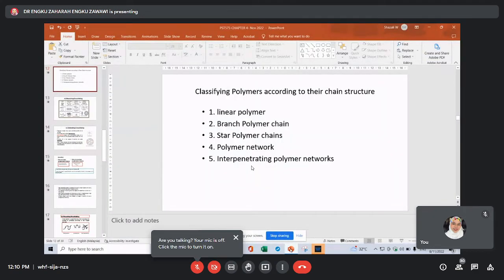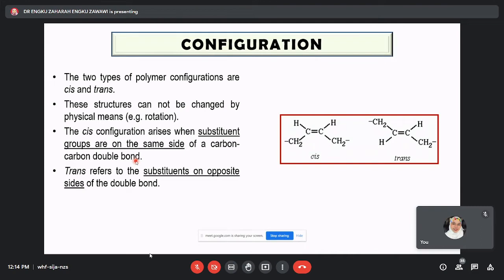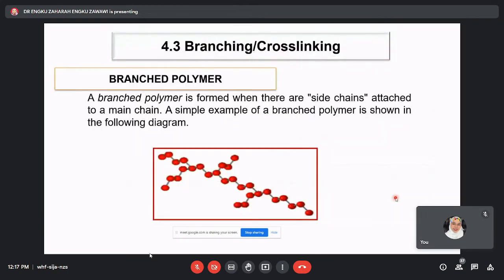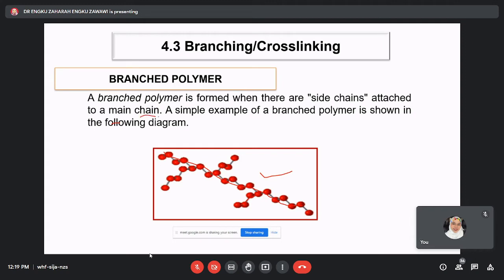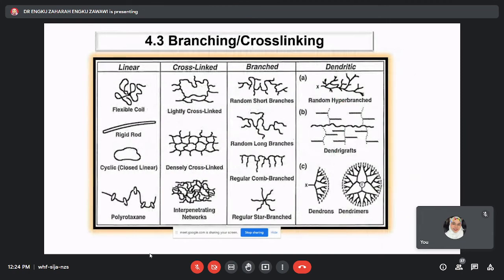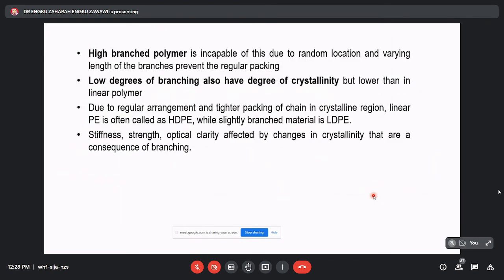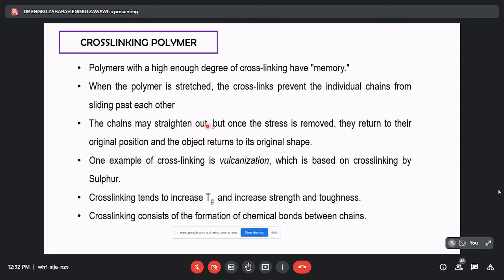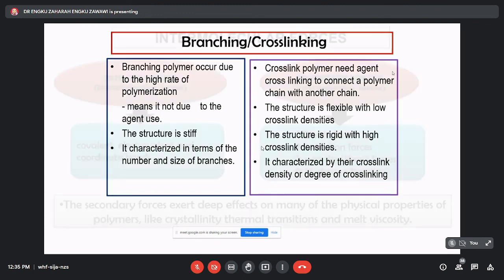PST575_CHAPTER4 - PART1_08112022